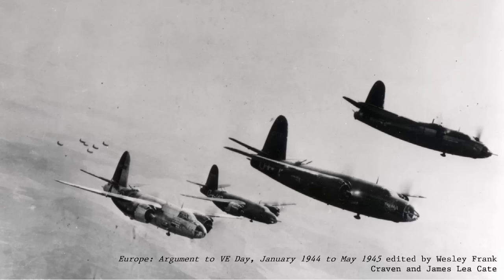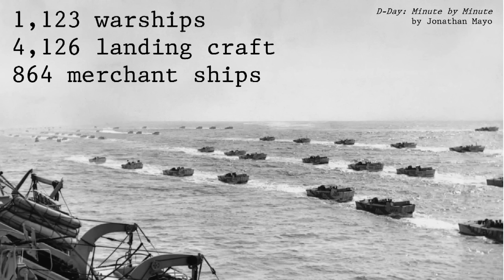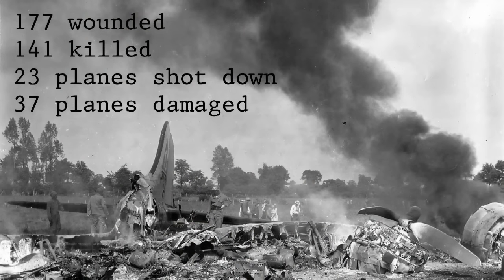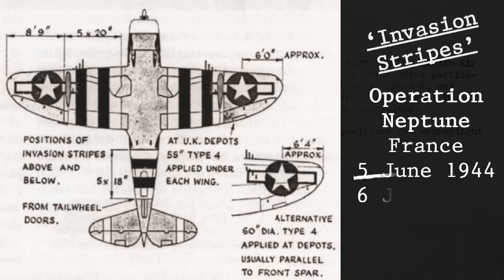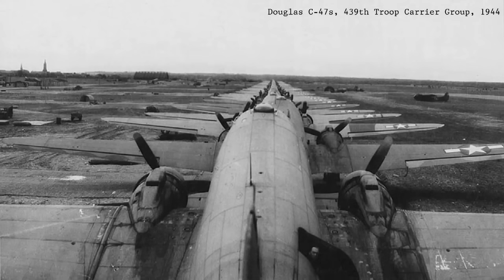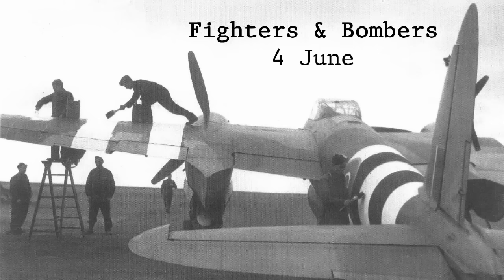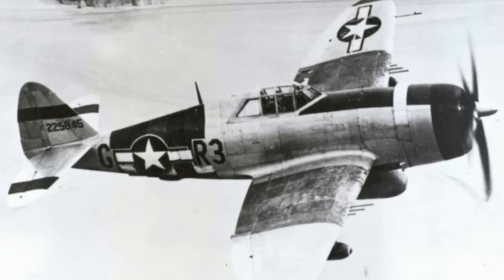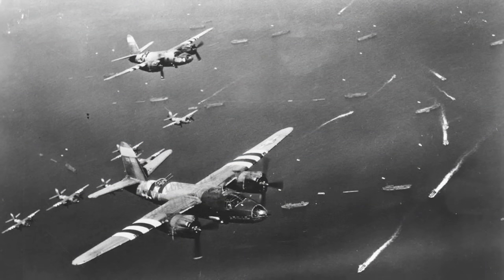D-DAY 75 | Why did Allied aircraft have "invasion stripes" on D-Day?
On D-Day, nearly 10,000 Allied aircraft would be painted with black-and-white "invasion stripes." What were they doing there? And why were Allied planners so desperate to keep them a secret?

Errata:
At 00:53, there were approximately 2,000 transport aircraft, not "12,000 transports."
At 07:30, "1000" should be read as "ten hundred hours," not "ten thousand."

Notes:
Most heavy four-engine bombers like Lancaster and B-17 weren't painted with invasion stripes, since the Germans had relatively few four-engine aircraft, reducing the risk of mistaken identity.

Photo and video credits:
-American Air Museum in Britain
-Daks Over Normandy
-DDay-Overlord.com
-TWI